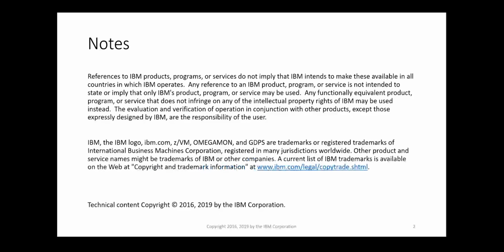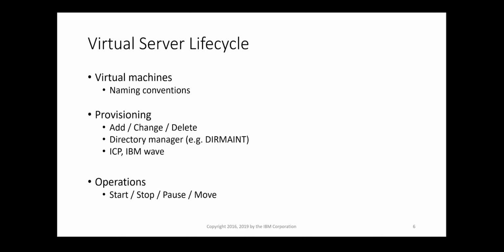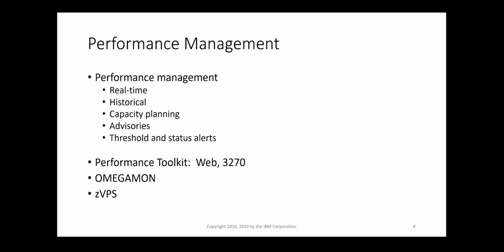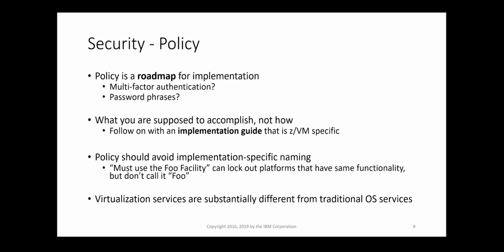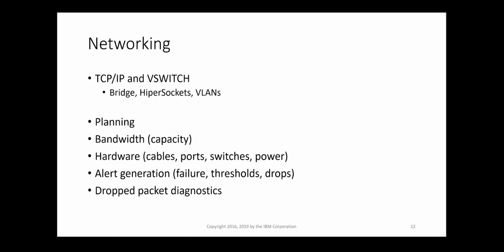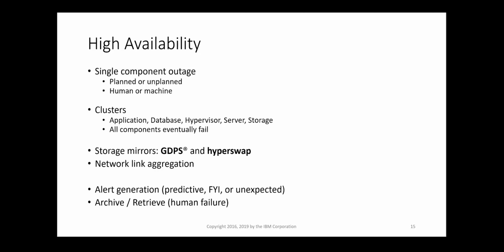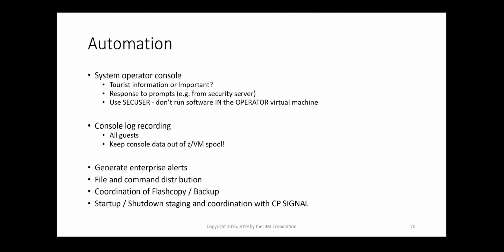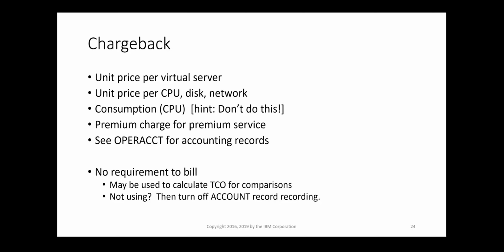z/VM Education: Twelve Pillars of System Management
This presentation is aimed at z/VM customers that need help understanding all that is involved with z/VM System Management.  z/VM Senior Consultant, Alan Altmark, breaks down the topic into twelve easy to understand pillars.  The pillars are all things a z/VM systems administrator / manager should be thinking about and practicing.

Chapters:
00:00 - Introduction
01:43 - Pillar 1: z/VM Hypervisor Lifecycle
09:08 - Pillar 2: z/VM Virtual Server Lifecycle
13:39 - Pillar 3: Real Resource Management
20:29 - Pillar 4: Performance Management
24:28 - Pillar 5: Security
36:22 - Pillar 6: Networking
43:01 - Pillar 7: High Availability
50:58 - Pillar 8: Disaster Recovery
55:47 - Pillar 9: Automation
58:04 - Pillar 10: Alert Management
59:19 - Pillar 11: Operations
63:35 - Pillar 12: Chargeback
67:02 - Conclusion